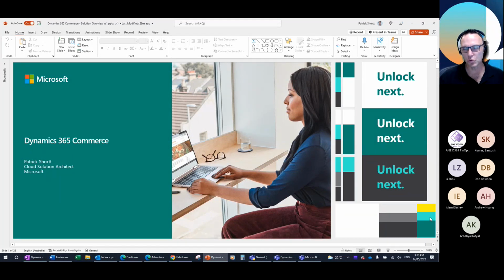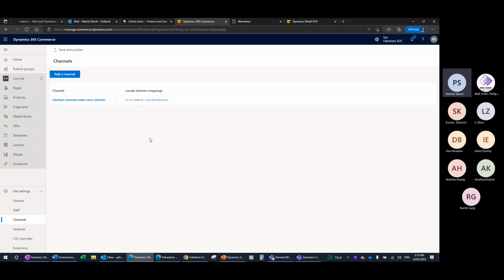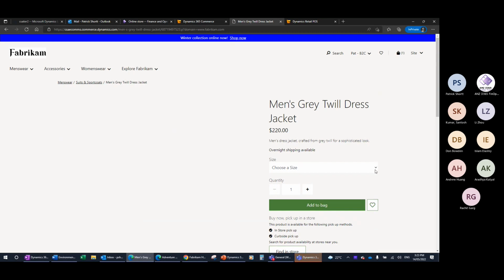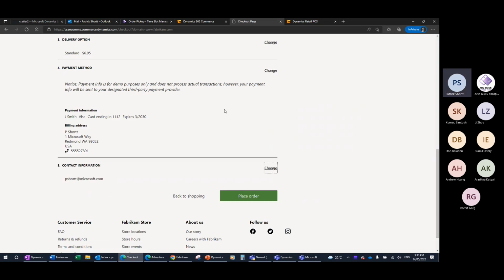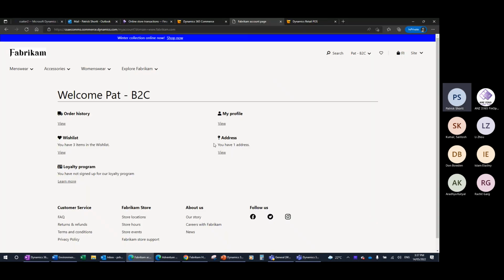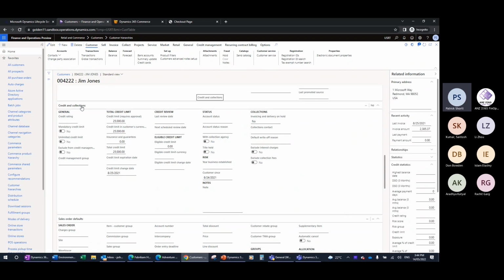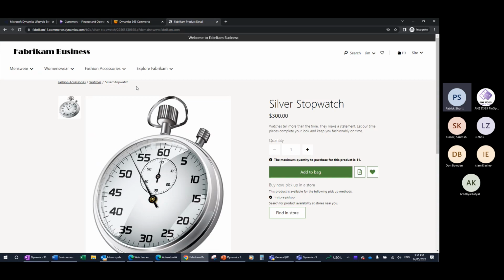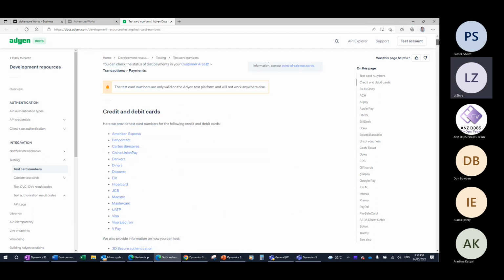Dynamics 365 eCommerce sessions - Part II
The two sessions will cover our Dynamics 365 Commerce solution with a focus on eCommerce. The first session will focus on Commerce setup and how to build an eCommerce B2C (Business 2 Customer/Consumer) and B2B (Business to Business) sites.

The second session will focus on the features and functionality of both B2C and B2B.

These sessions are designed for Dynamics professionals, end users and customers who would like to learn, understand, and improve their technical and functional skills in Dynamics 365 Commerce.